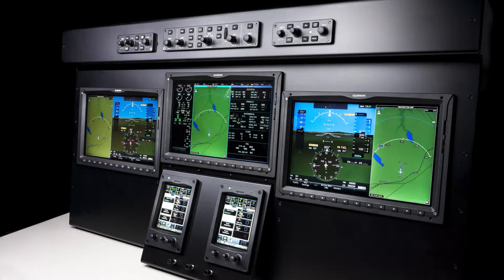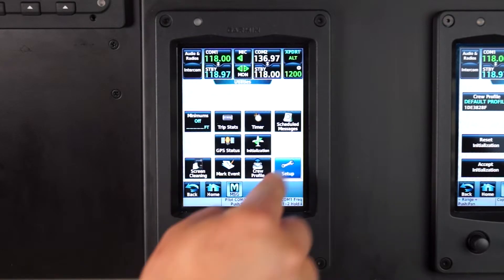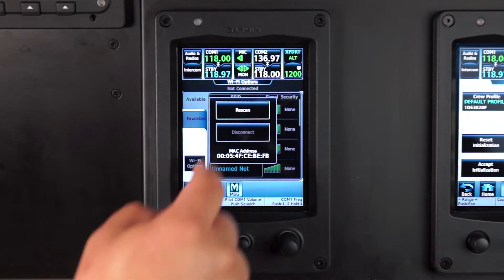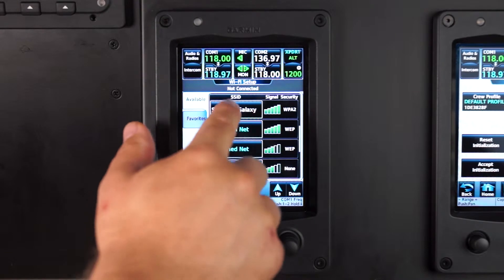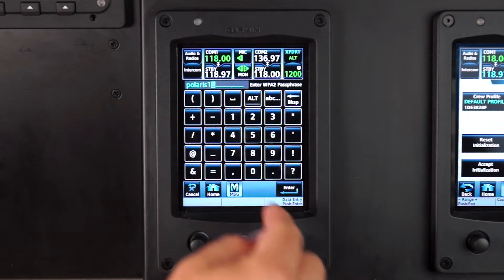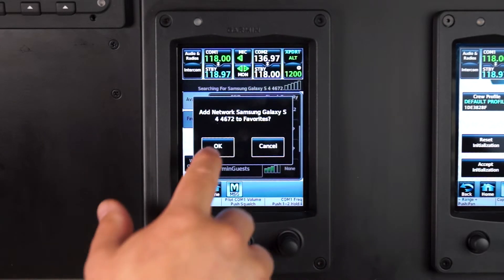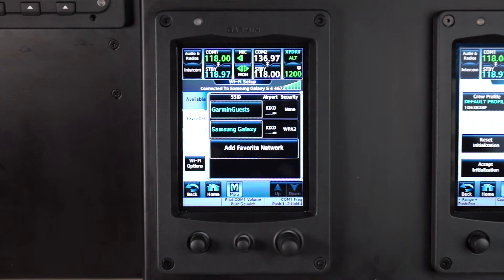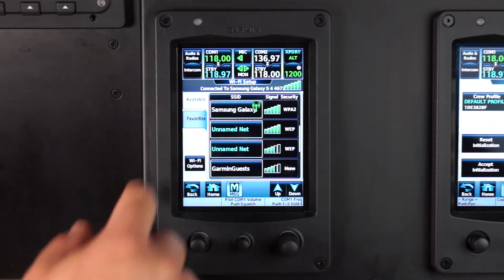Garmin G3000/G5000, GDL 59: Connecting to WiFi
Learn how to wirelessly connect your G3000/5000 flight deck and GSR 56 SAT Comm to a mobile hotspot.